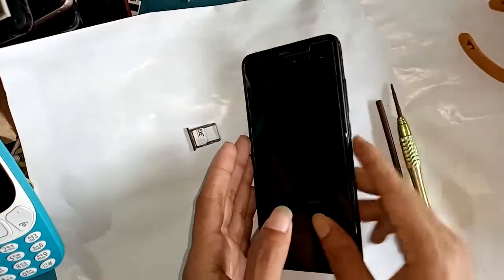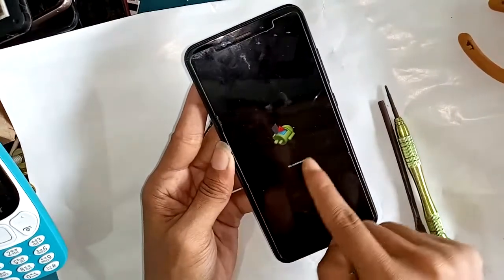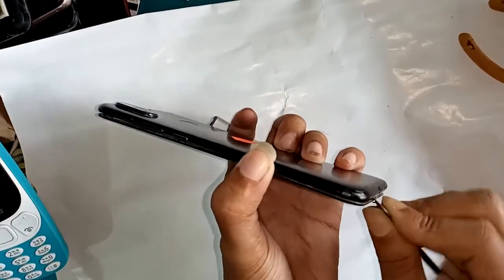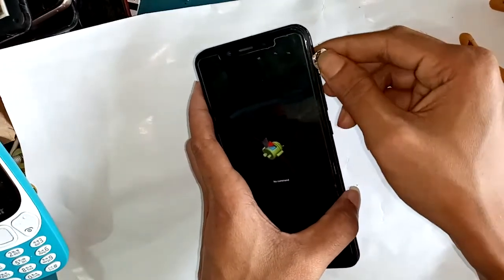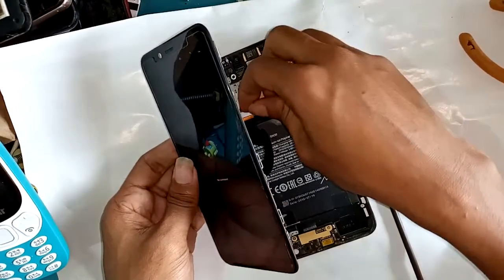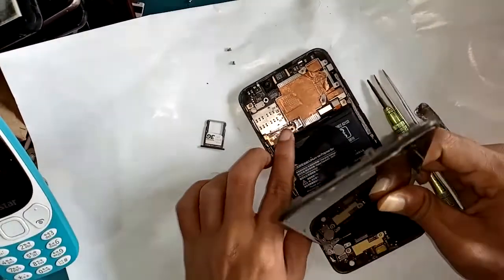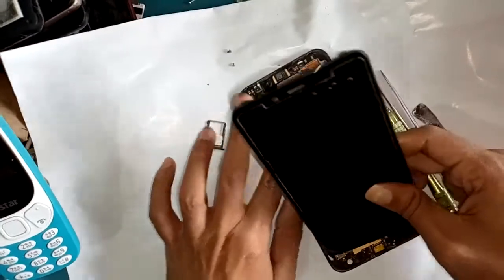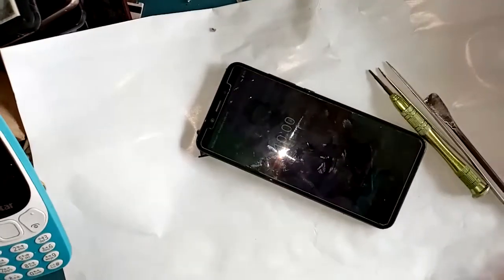Xiaomi No Command error solution // press power button auto show no command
press power button auto show no command option on the screen. so if you hard reset your phone but your problem not solve.

redmi no command auto show problem solve.